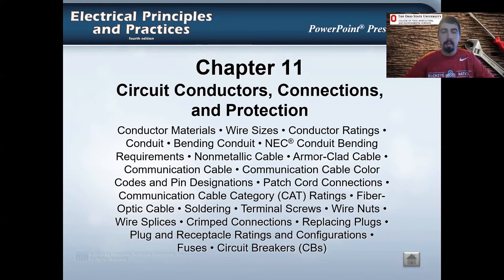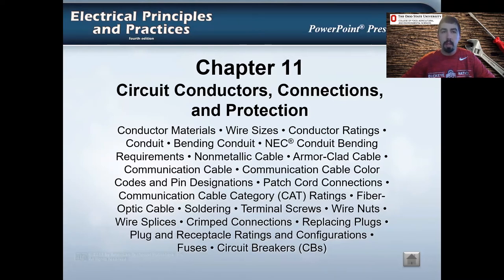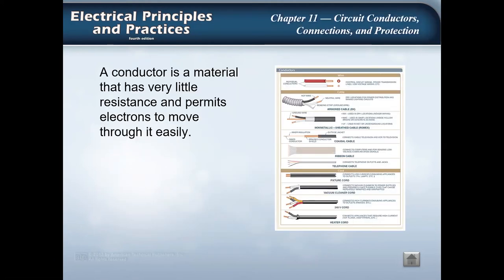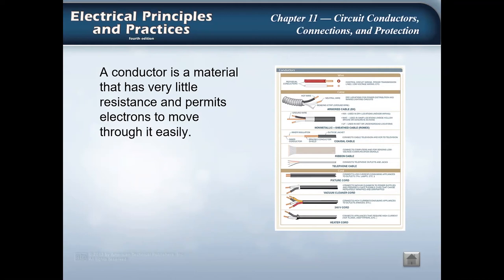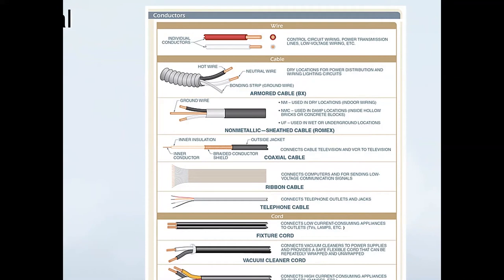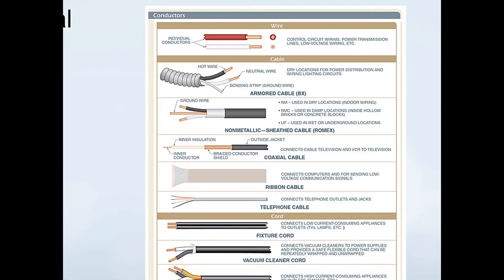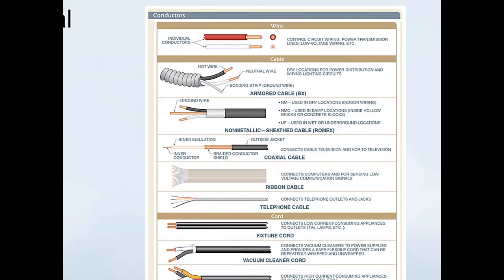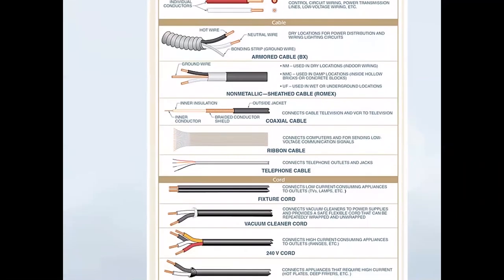Circuit Protection Video Preview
This video is a preview of content that Baughman Educational Services, LLC can develop to meet your training needs.